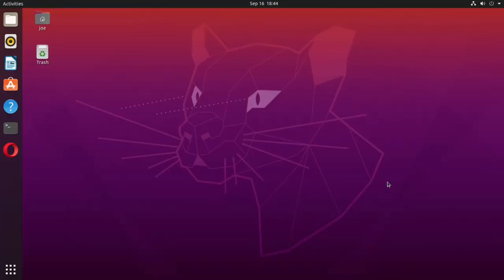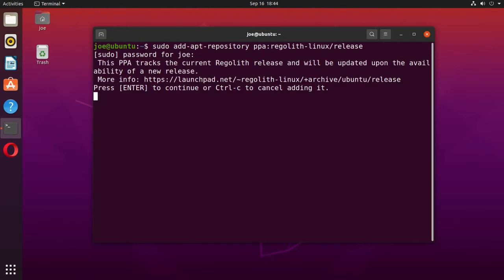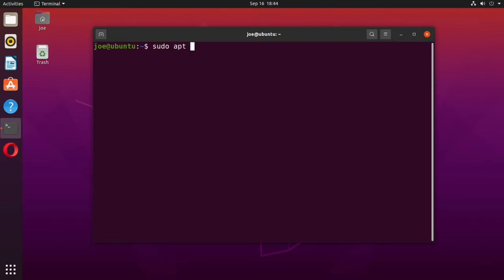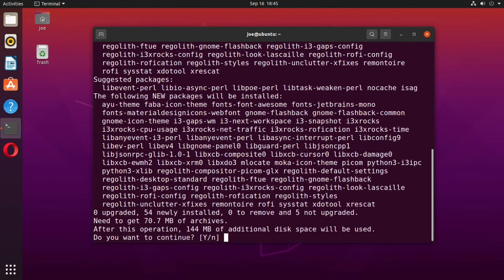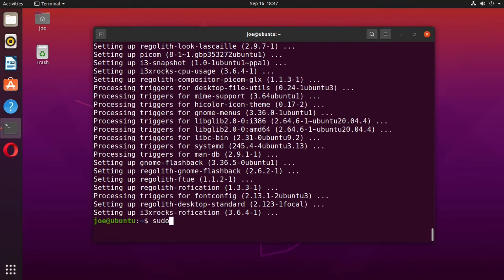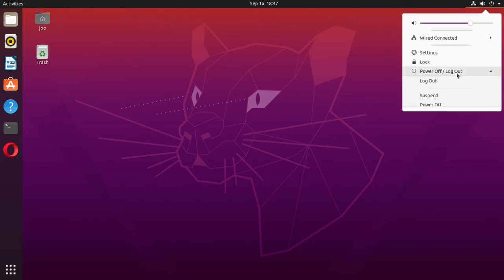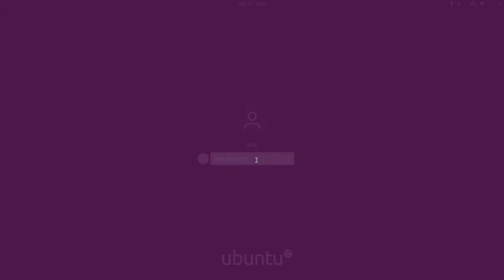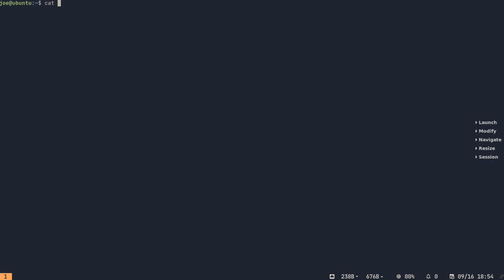Install Regolith Desktop In Ubuntu 20.04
How to install the Regolith desktop in Ubuntu 20.04 and check the version number.